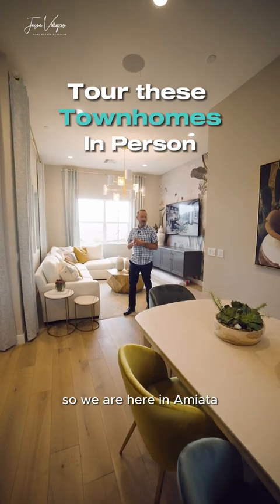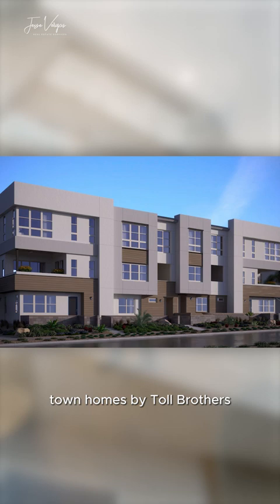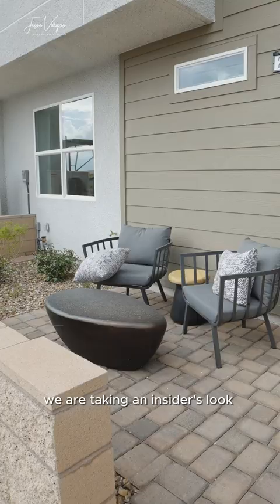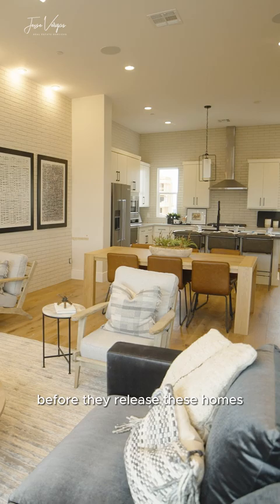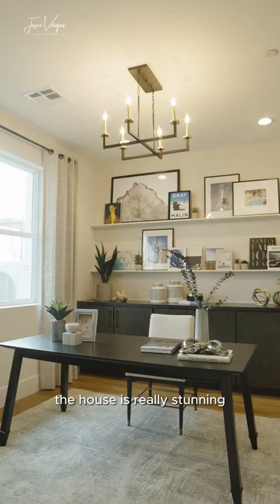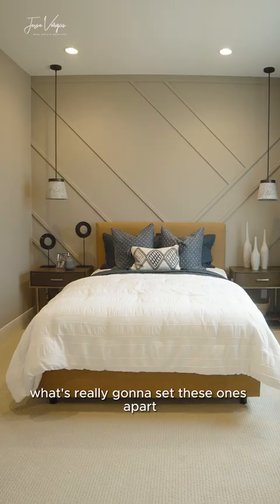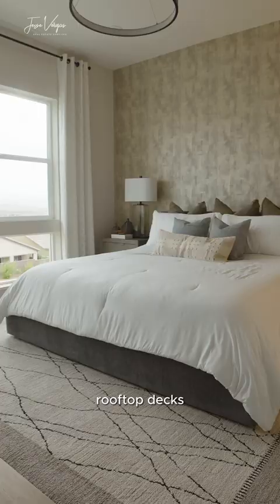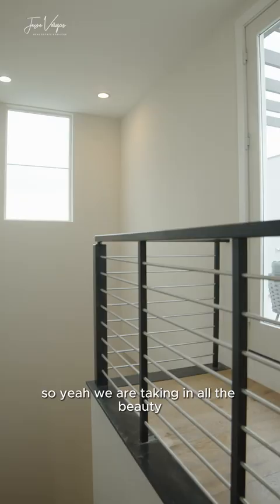🏡 Model Homes Opening - Schedule A Showing In Henderson NV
The model homes are set to debut for this gorgeous Toll Brothers new townhome collection in Henderson NV. Amiata features roof top decks, prime location near the future site of a resort being built by station casinos, and all of the nearby parks of the Inspirada community. Click the link below to schedule time with me to see them in person.

The model homes debut on August 12th, 2023 and I will be available to tour them with you, discuss reserving a homesite, and be a resource for you throughout the process of building your new home.

If you are just getting started in your home search process, we can absolutely go over your unique needs and wants in your next home and neighborhood. If you are moving to Henderson NV and need some guidance from out of state we can plan a video tour and consultation through a live video call.

If you are moving to Las Vegas or Henderson the Inspirada community may be a location you want to learn more about. It is known for its strong sense of community, many parks and trails, its variety of home sizes and styles, and its community events and activities.

Brand new homes have some differences from buying a resale home and all of the home builders have subtle differences in their timelines and processes. If you are interested in buying and building a brand new home, make sure you have your real estate agent with you on the first visit. Most often the builder pays the buyer’s real estate agent commission, but you have to have them with you from your very first visit. Make sure not to miss out on bringing your agent with you when you visit the homesite for the first time. Real estate agents can have some great insights to guide you during the process as well as stick up for you in certain situations. The sales agents on site are fantastic, but they represent the builder and not the buyer. Make sure you have someone representing you as well.

If you are interested in a luxurious new home in a neighborhood that has plenty of future projects planned that could catapult home values, this may be the spot for you. Hope to meet you and discuss your home needs soon. 🏡
📱Call or Text Jesse : (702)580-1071
Real Estate Agent: Jesse Vargas
Brokerage: Urban Nest Realty
📆 Schedule a 30 Minute Consultation